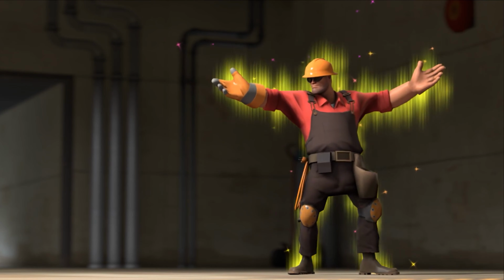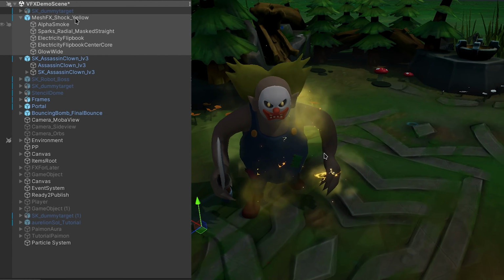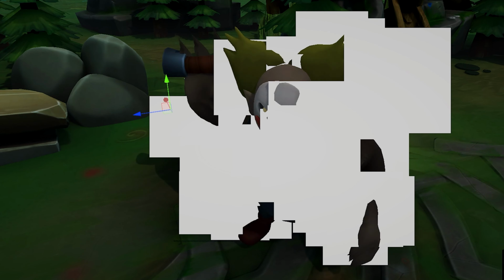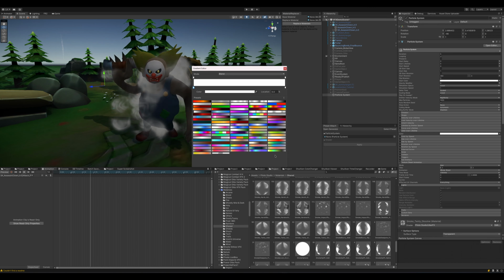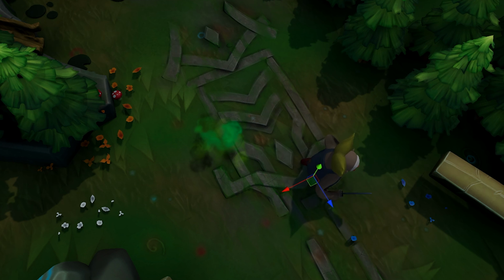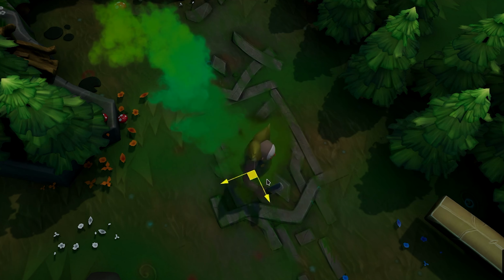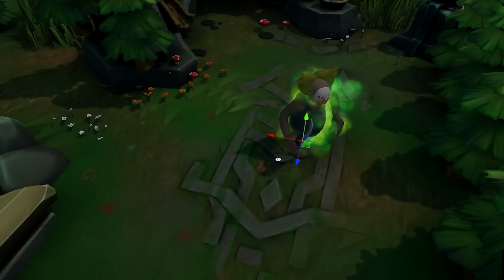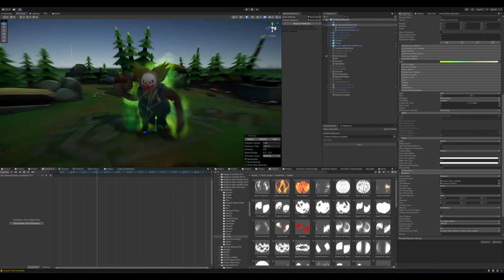Team Fortress VFX Taunts on Unity | Shuriken Particle System | PILOTO STUDIO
In this comprehensive video, we'll show you how to recreate Team Fortress' iconic Unusual Taunts, bringing the game's magic to life in your own Unity projects. We'll guide you through every step of the process, from deconstructing TF2's VFX to reassembling them using Unity's Shuriken particle system.